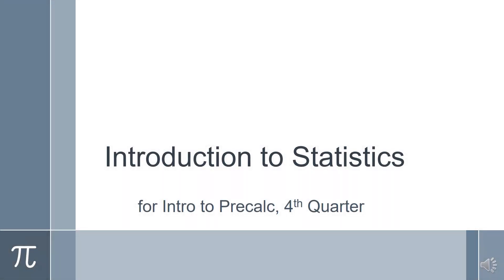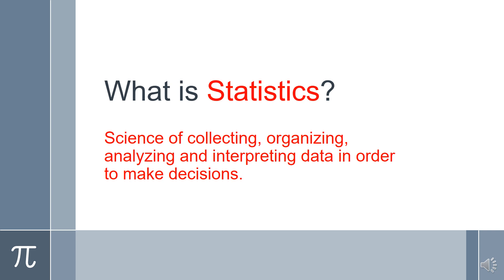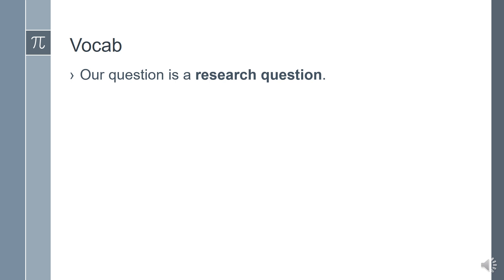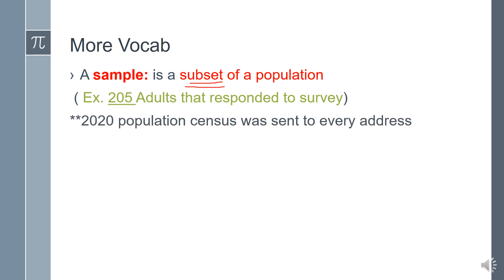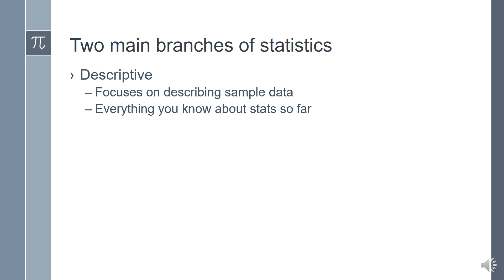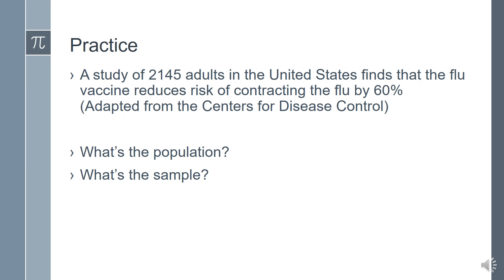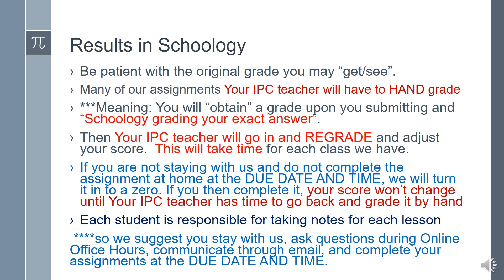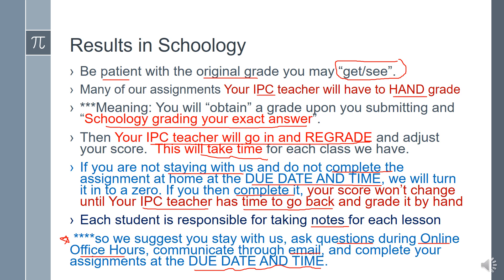Stats Lesson 1 (by Mr. Grimm) - Intro to Statistics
An overview of the field of statistics, and the kinds of questions we're going to try to answer in this unit.